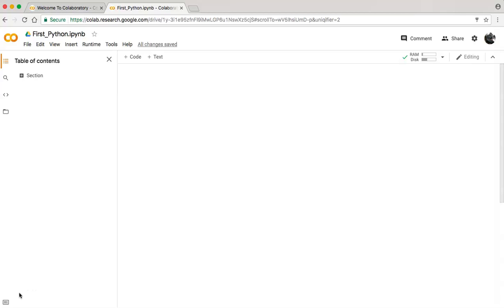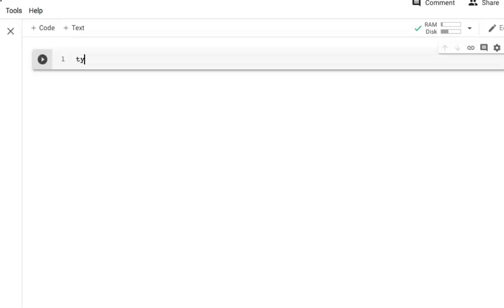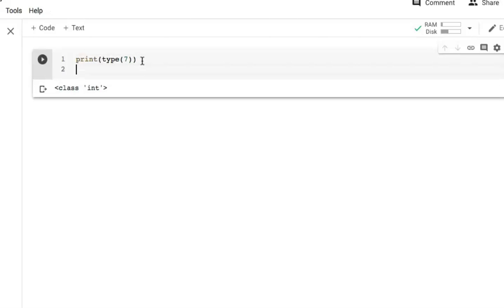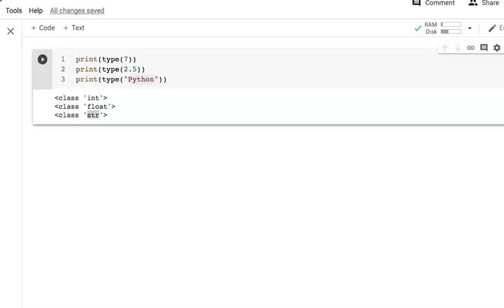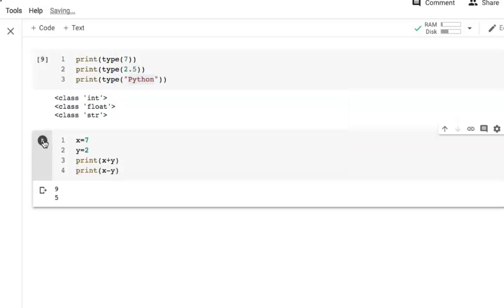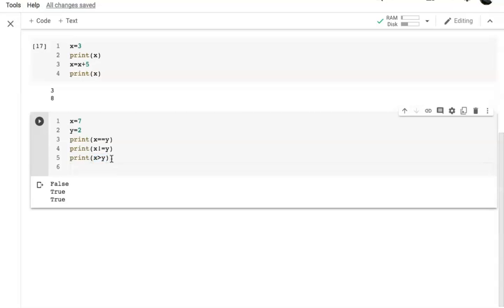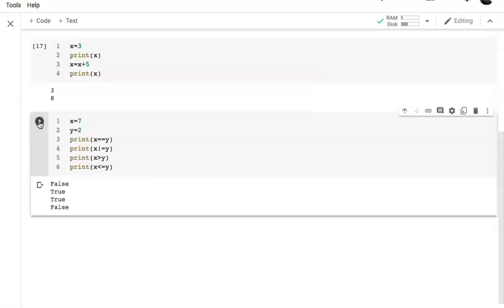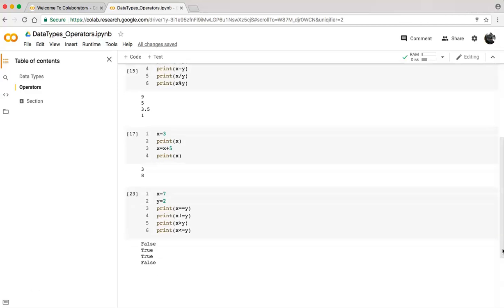3. Programs for DataTypes and Operators in Python (On Google Colab)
Here, you will get to know how to execute the Python programs for Data Types and Operators in Google Colab.